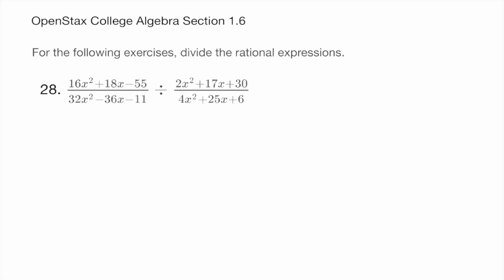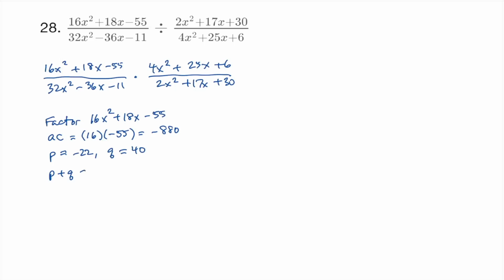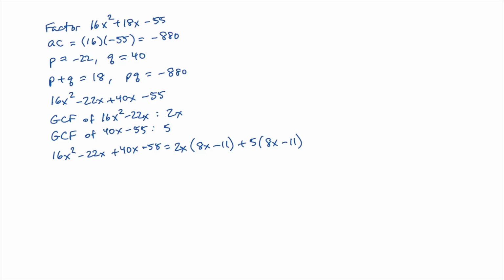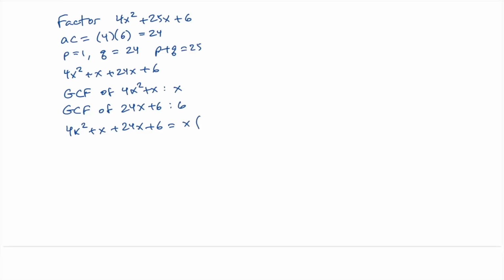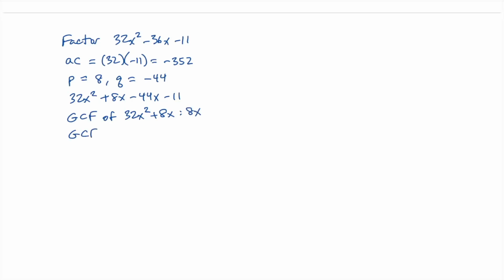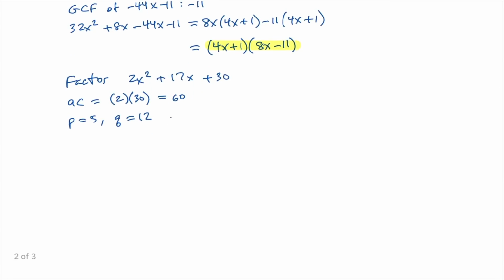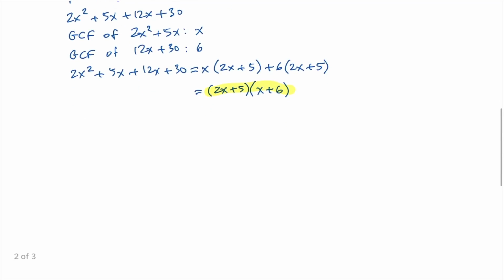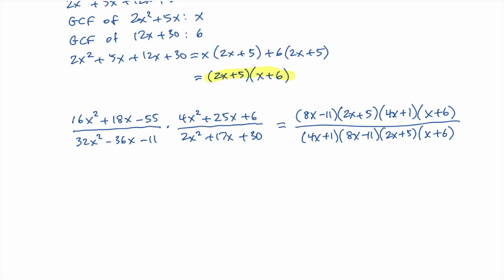OpenStax College Algebra, Section 1.6 Problem 28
In this video, I'll show you how to solve problem 28 in section 1.6 of College Algebra by OpenStax. In this problem we will divide one rational expression by another.

Problem 28 For the following exercises, divide the rational expressions.